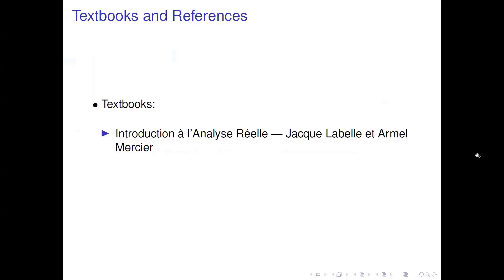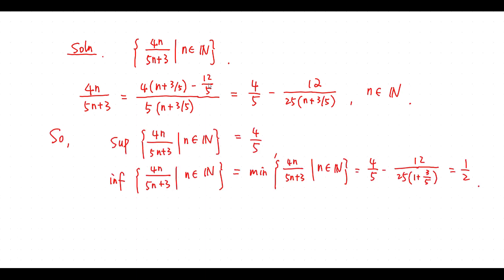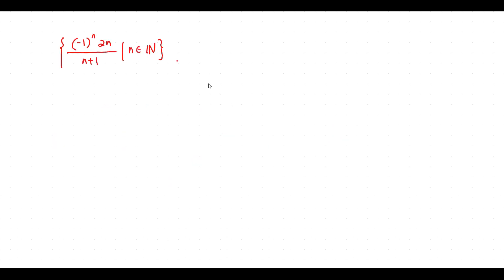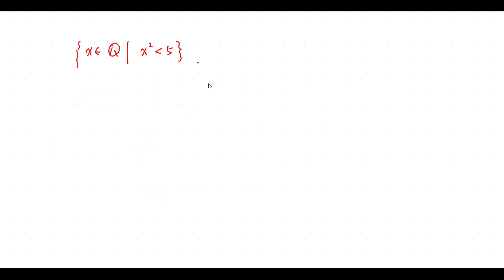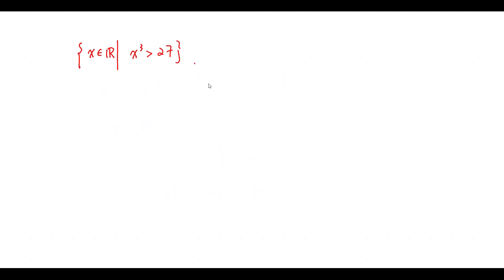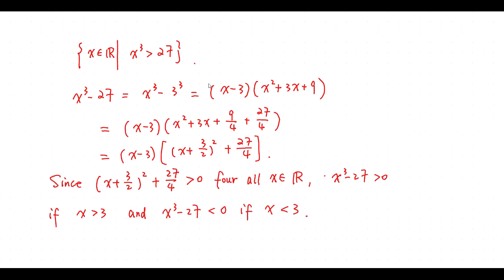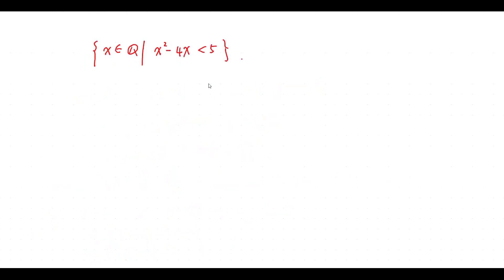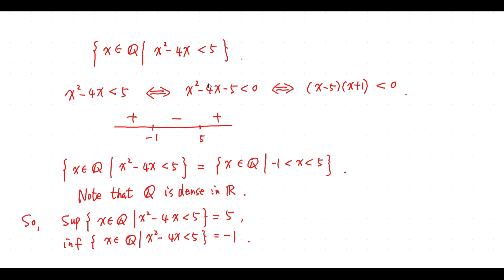Analysis - Supremum and Infimum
Find the supremum (least upper bound) and the infimum (greatest lower bound) of the sets in this video.